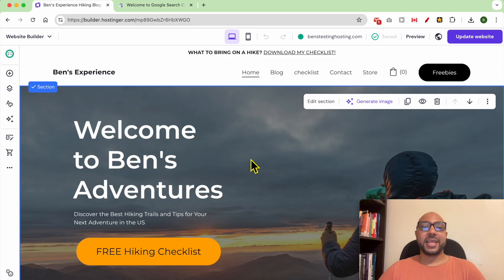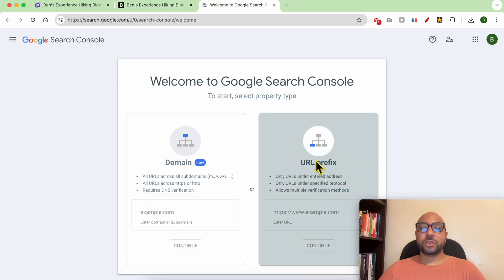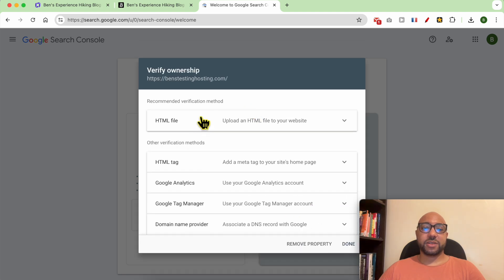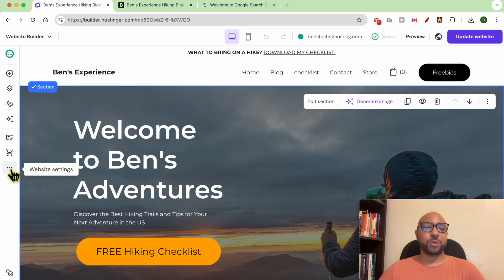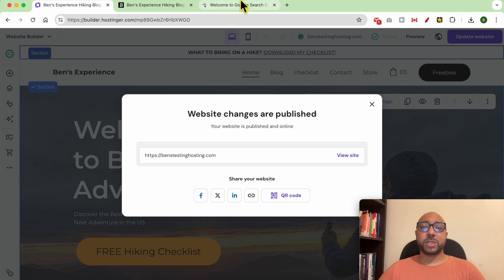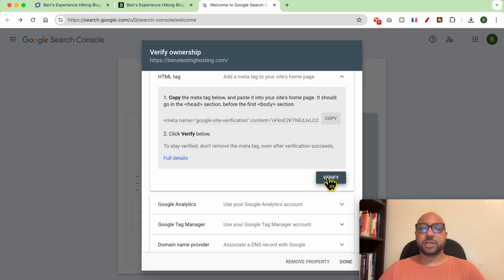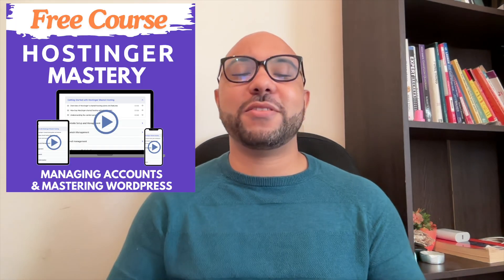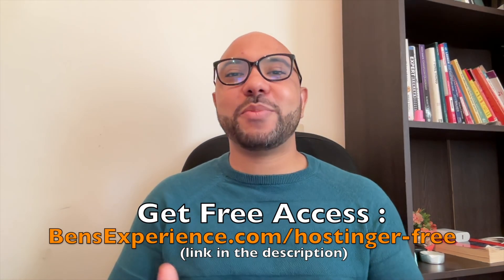How to Verify Your Hostinger Builder Website in Google Search Console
Welcome to another tutorial from B's Experience! In this video, we dive into "How to Verify Your Hostinger Builder Website in Google Search Console." If you're looking to understand how to verify your Hostinger Builder website in Google Search Console, you've come to the right place. We will guide you through each step to ensure your site is correctly verified in Google Search Console.

Verifying your Hostinger Builder website in Google Search Console is crucial for improving your site's visibility and performance. We'll walk you through the process, from copying your domain name to integrating the HTML tag, making it simple and straightforward. By the end of this tutorial, you'll know exactly how to verify your Hostinger Builder website in Google Search Console and take advantage of all the benefits it offers.

Don't miss out on our free online video courses available for you. Learn about Hostinger hosting and WordPress management, or dive into using Hostinger Website Builder to create basic websites or online shops.